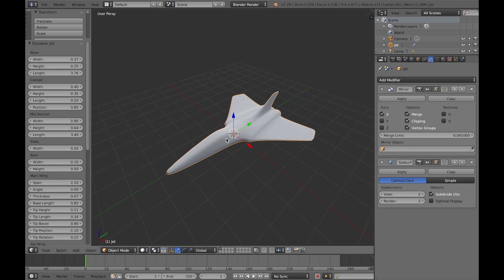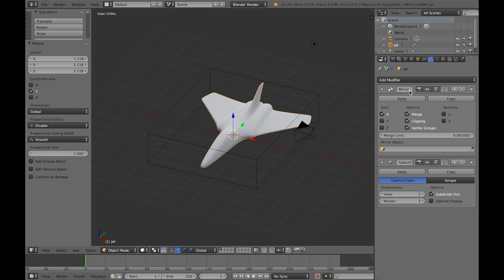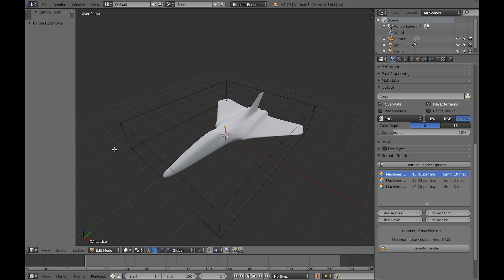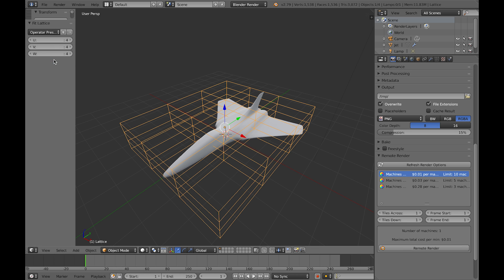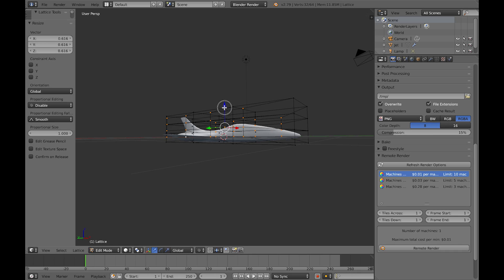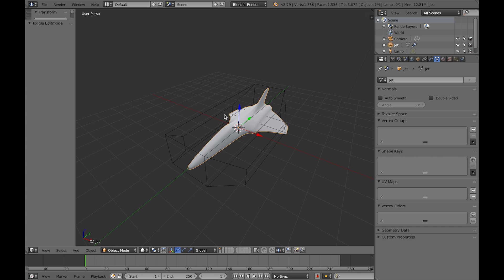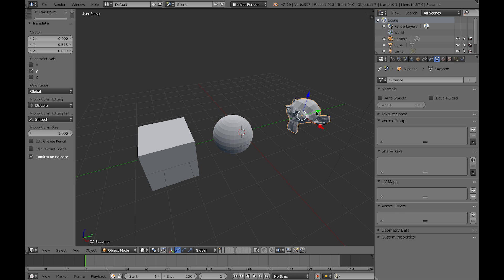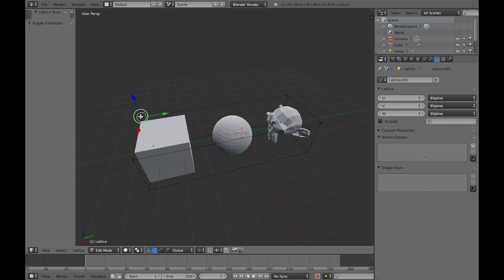Quickly Deform Objects with the Fit Lattice Add-On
A demonstration of the Fit Lattice Blender add-on available which allows you to quickly fit a lattice deformation cage around a mesh or set of meshes.

In the past I have found it time consuming to create a lattice, define it's size and subdivisions, make it the right size for the mesh (or meshes) I am deforming, and then add one or more Lattice modifiers to the original object(s) and assign the lattice object.  This add-on does it in one click and has the option of presets.